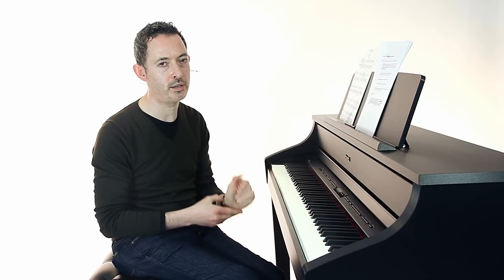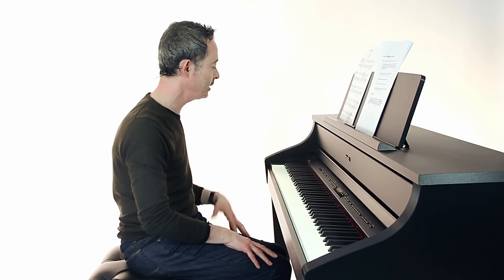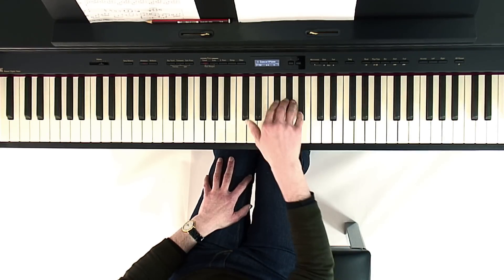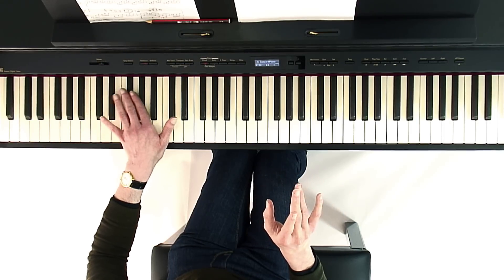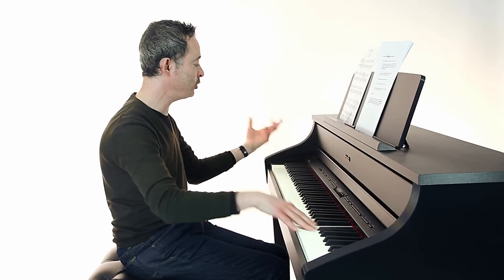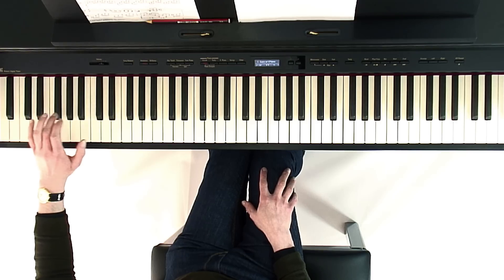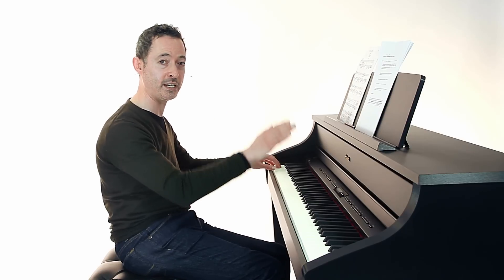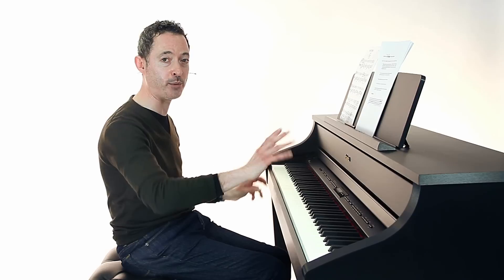Basics of Playing Piano: Geography of the keyboard (4)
Tim Stein gives a quick-fire lesson on how to move around the keyboard with confidence and freedom.

◼️ CONTINUE YOUR LEARNING JOURNEY: Download our Play Beginner digital special to continue your journey as pianist!

◼️ LESSON BY: TIM STEIN – Tim is a pianist and teacher based in London. He has contributed his teaching expertise to Pianist over the years through many exceptional piano lesson videos. ​​

◼️ PROFESSIONAL TIPS AND ADVICE: Sign up to our email list and receive exclusive how-to-play tips from our experts, exciting news and special offers.